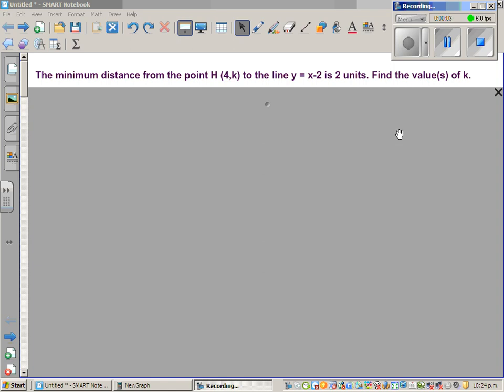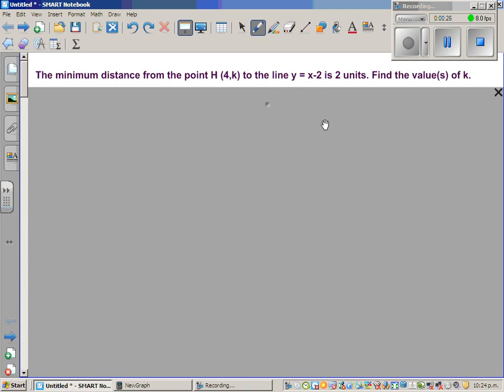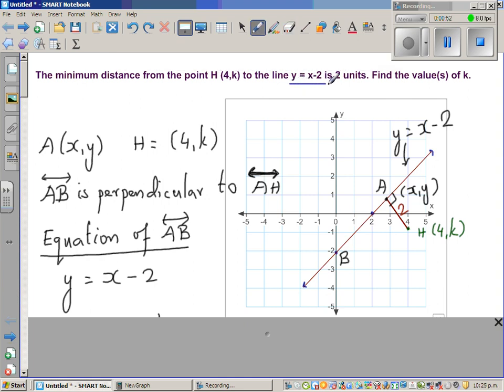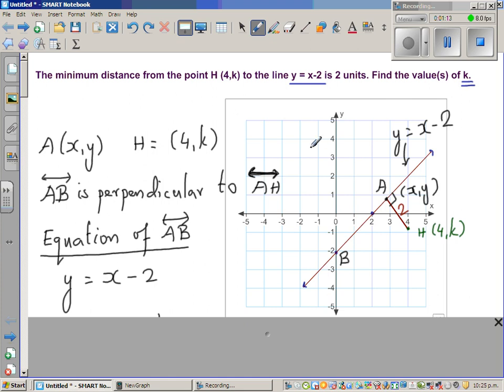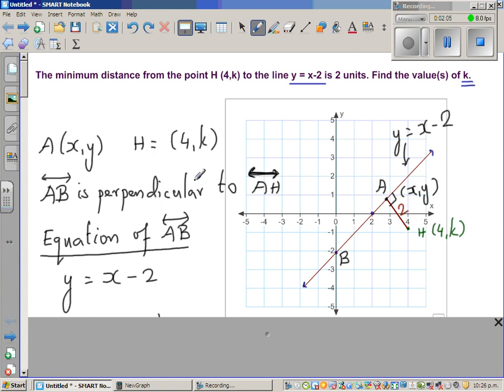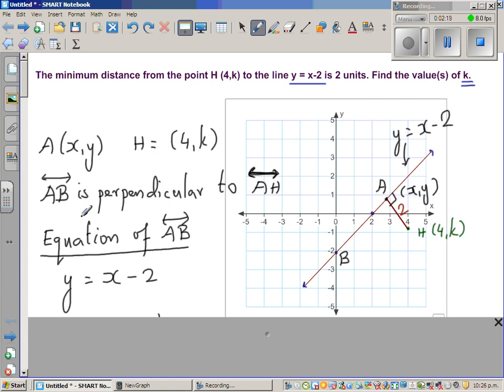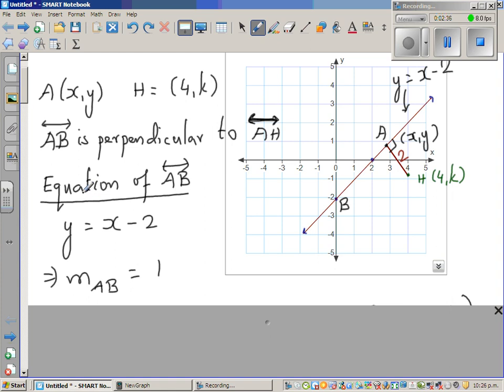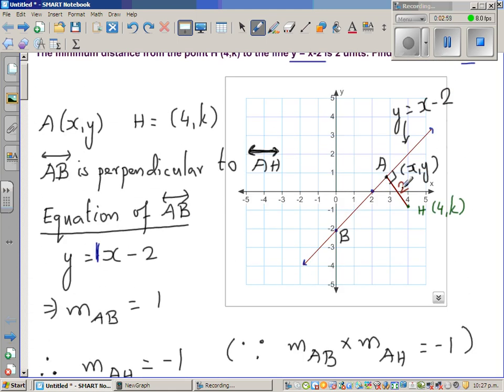NCEA Level 2 2011 exam paper Coordinate geometry Excellence question